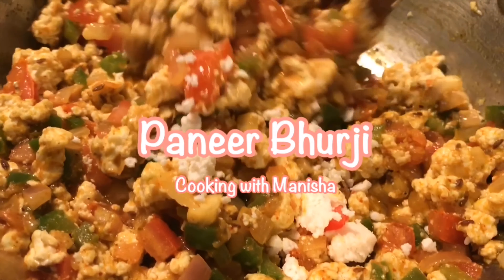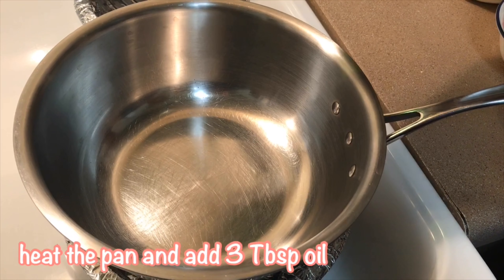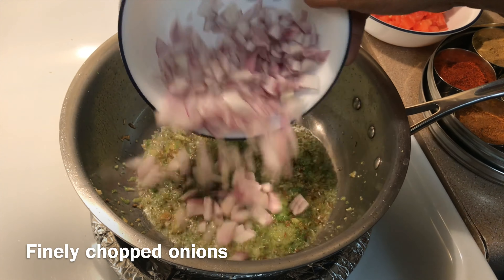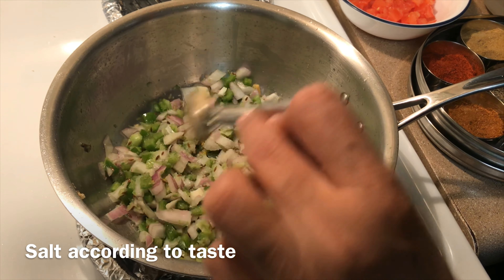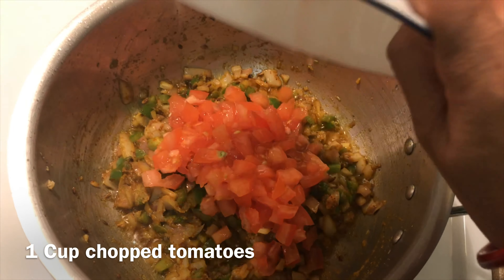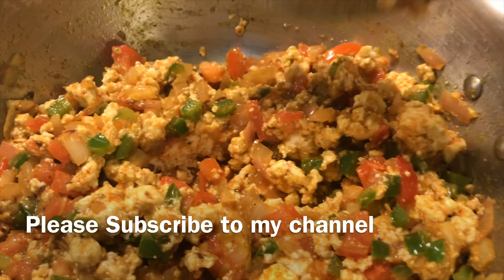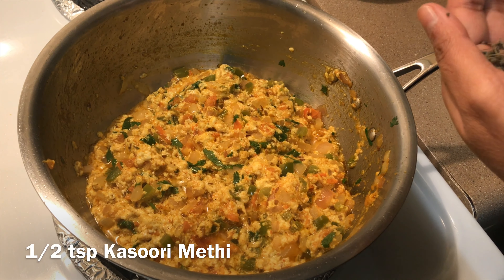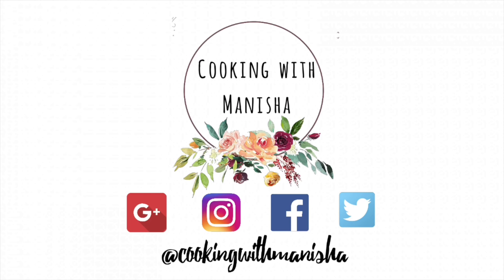Paneer Bhurji recipe | Spiced Scrumbled cottage cheese | Cooking with Manisha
Please share link with your friends and